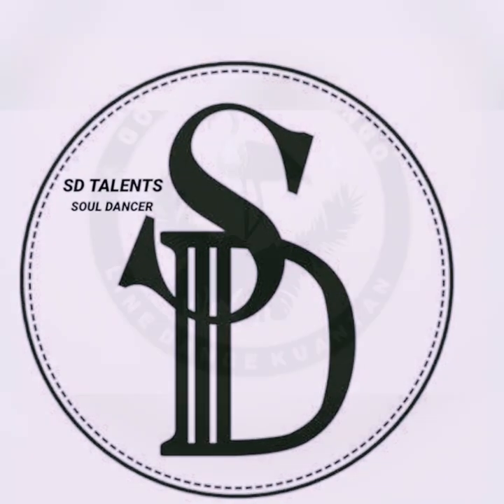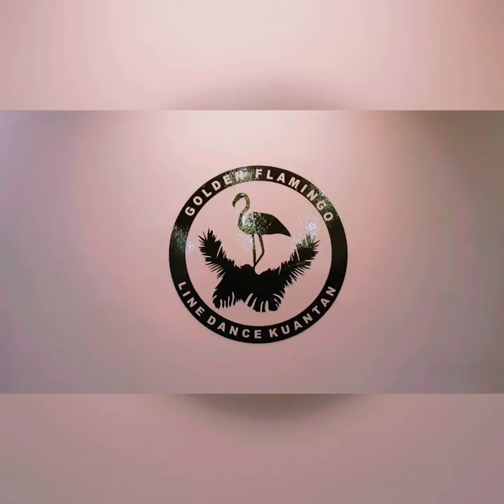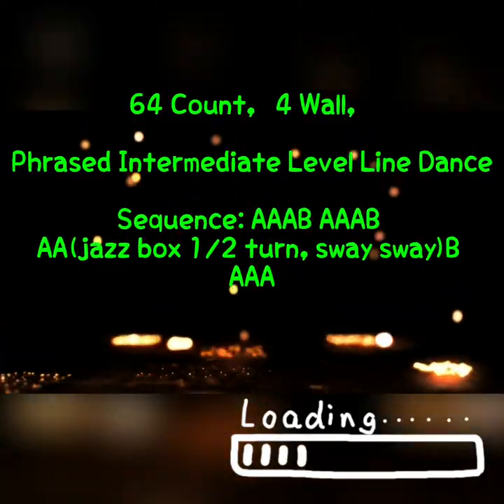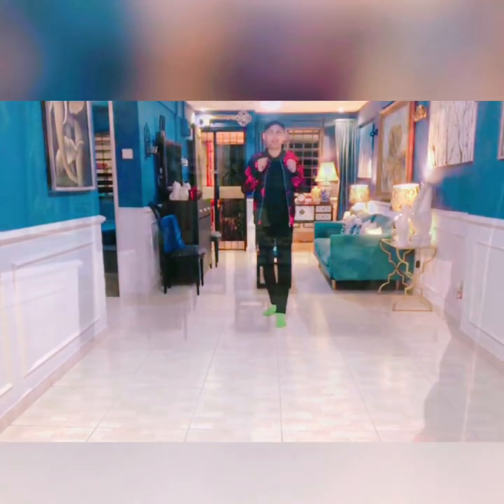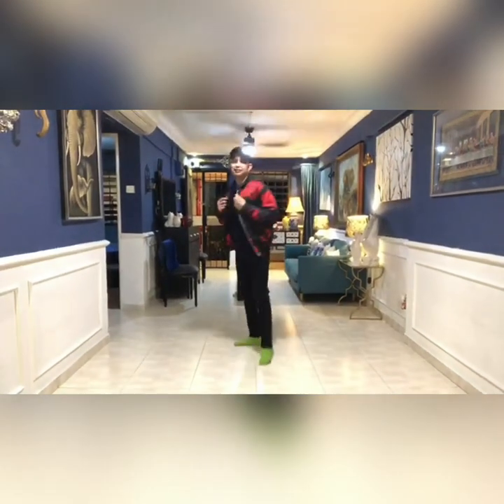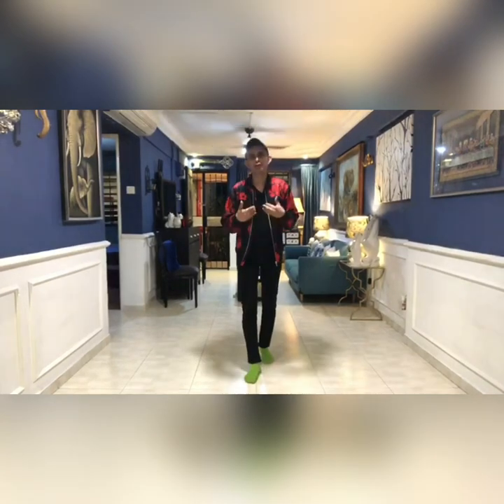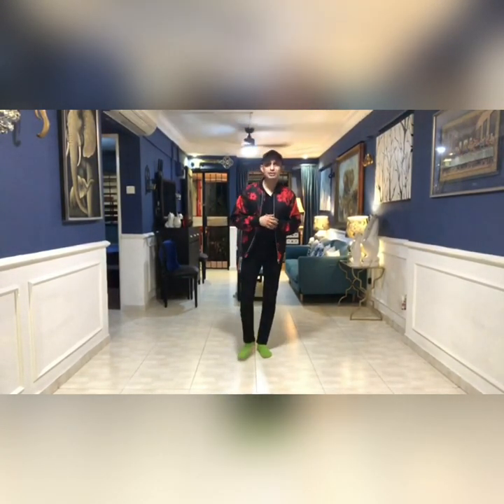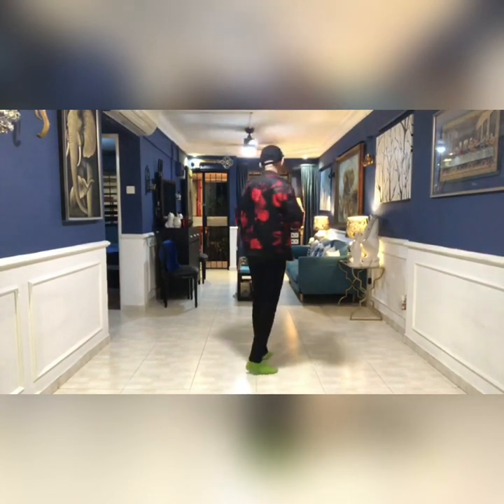Leave The Door Open Line Dance Walk Through by Sobrielo Philip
Leave The Door Open Line Dance

64C,   4 W,   Phrased Intermediate Level Line Dance

Sequence: AAAB AAAB AA(jazz box 1/2 turn, sway sway)B AAA

Choreographed by: Sobrielo Philip Gene Michael (SG), Shirley Bang (MY), Natassha Murty (MY)

Music : Leave The Door Open by Bruno Mars, Anderson Paak & Silk Sonic

I DO NOT OWNED ANY OF THE MUSIC IN THE VIDEO. MUSIC FOR EDUCATIONAL & ENTERTAINTMENT PURPOSES ONLY.